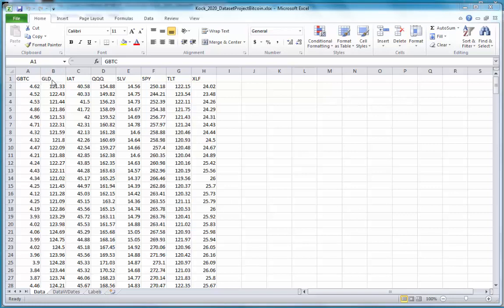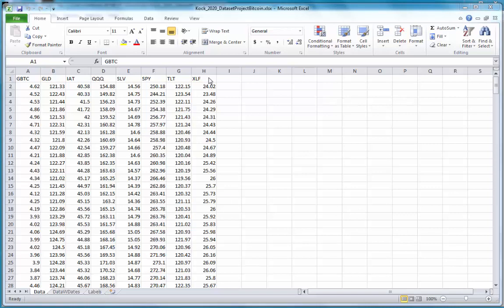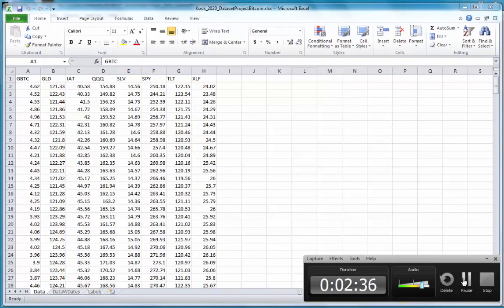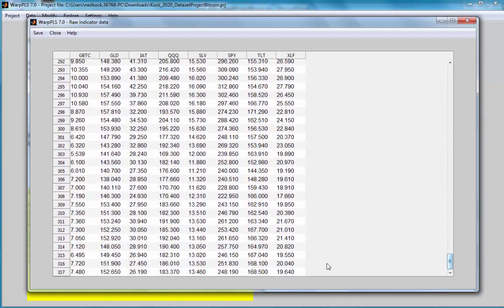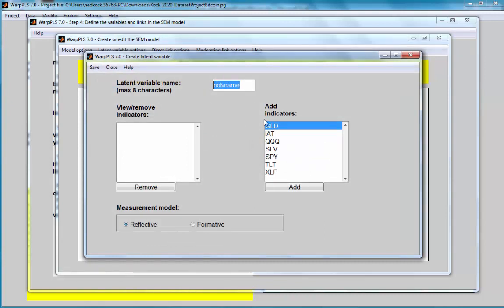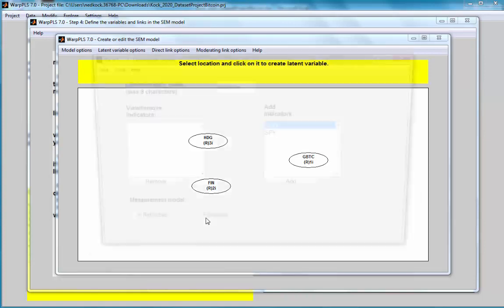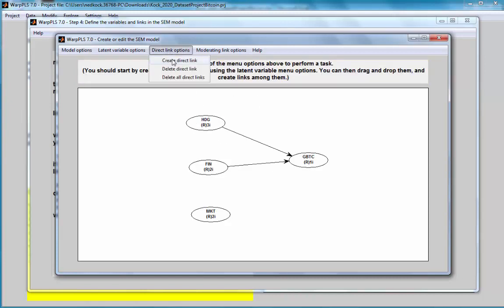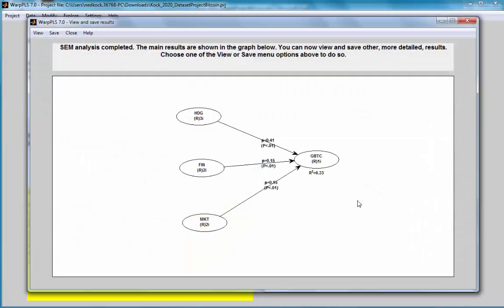Understand what influences the price of bitcoin with WarpPLS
Shows how to understand what influences the price of bitcoin in a structural equation modeling (SEM) analysis using the software WarpPLS.